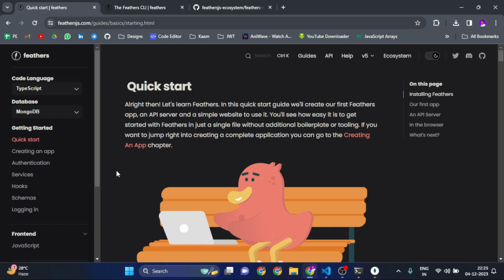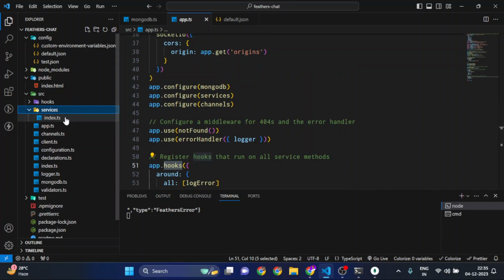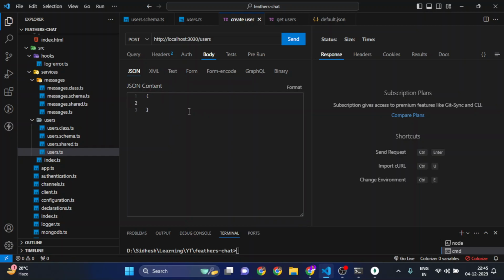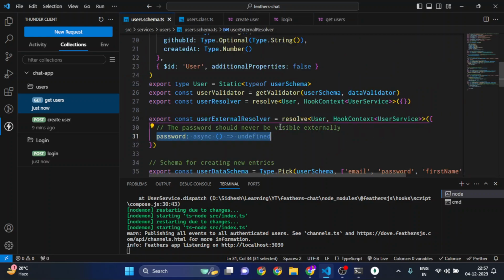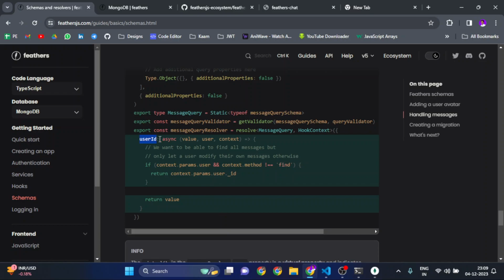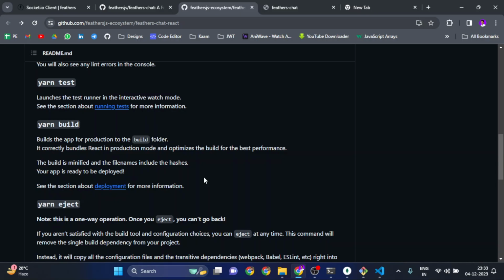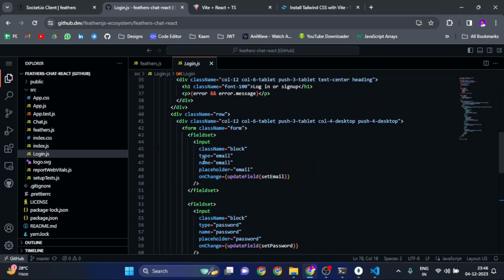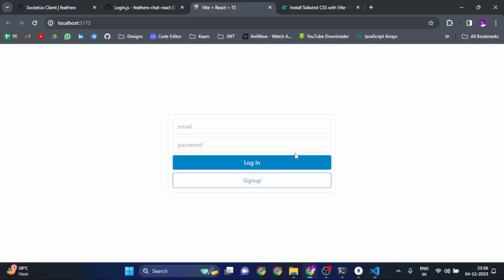FeathersJS Basic Chat App Backend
This video focuses on FeathersJS official chat app guide